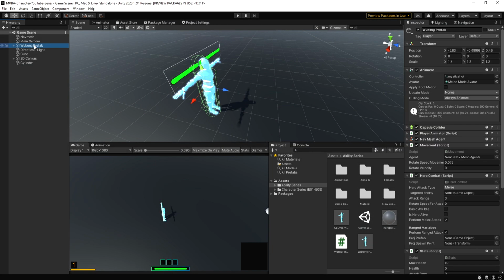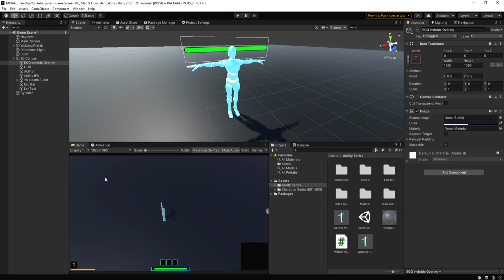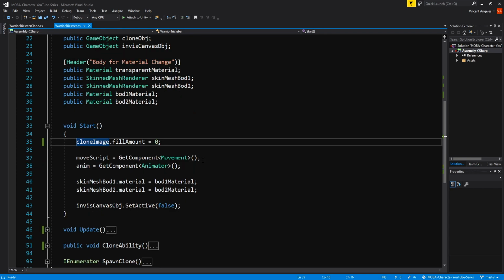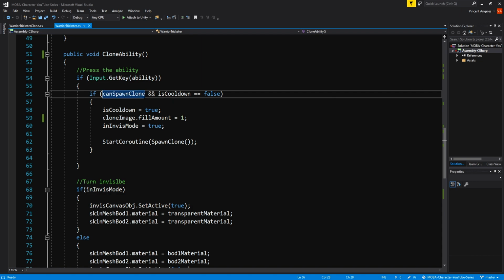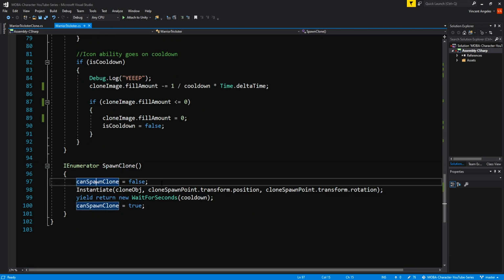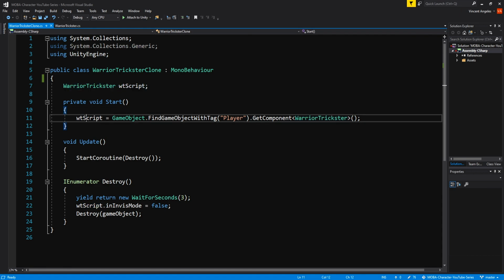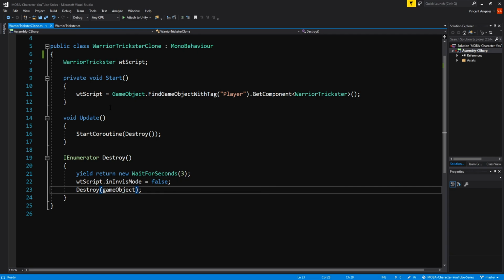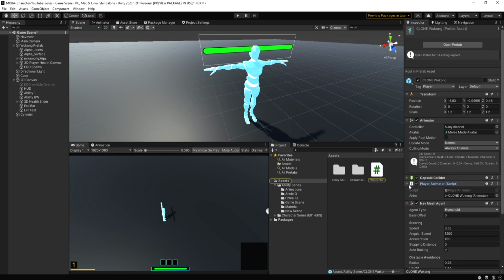OUTDATED - Recreating MOBA Abilities in Unity 2020 - Wukong's [W - Warrior Trickster]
Make sure you watch E01-E06 & E09 of the Character MOBA Series before watching this :) Also, I forgot about explaining the whole animator so get stuck and not sure what to do, just download the project below to see what i missed out.